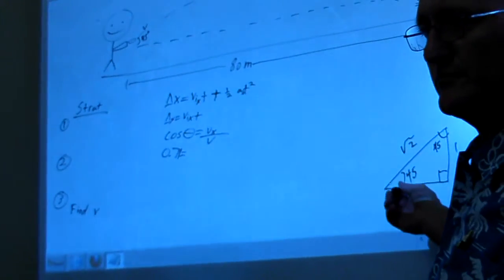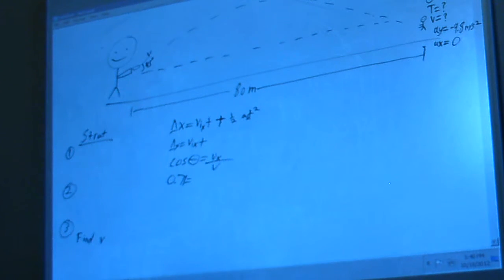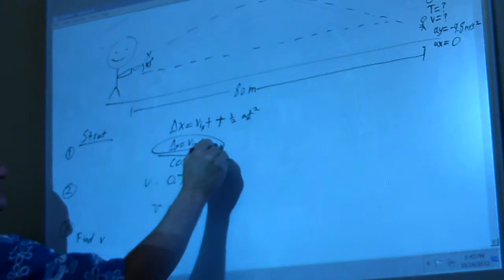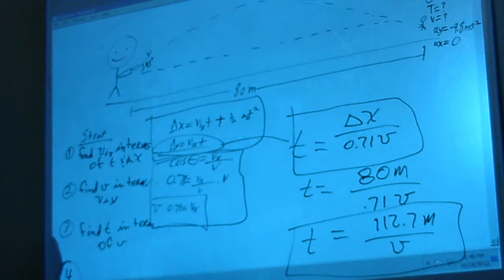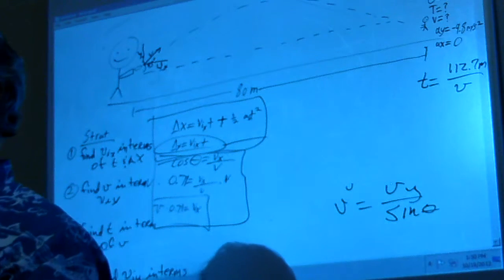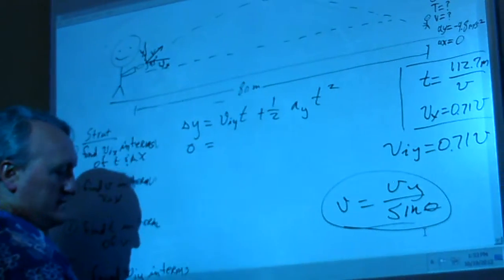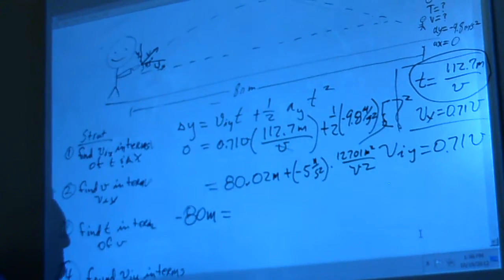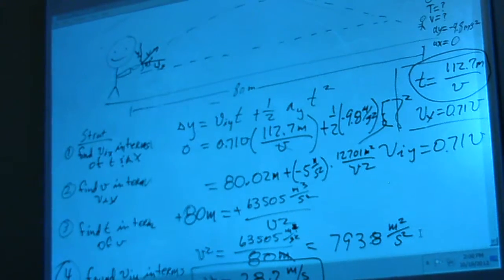Motion Physics in Two Dimensions - II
Physics Class on Motion Equations